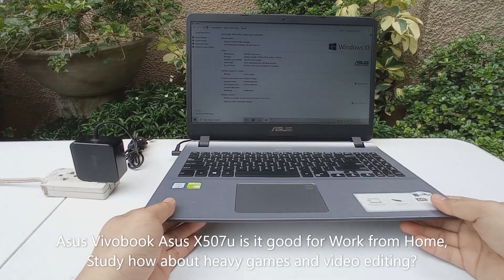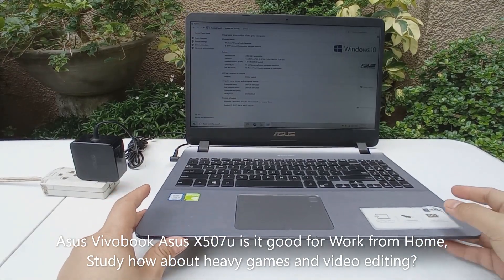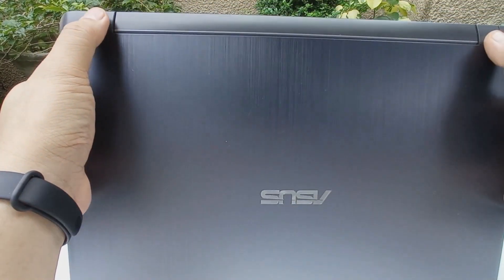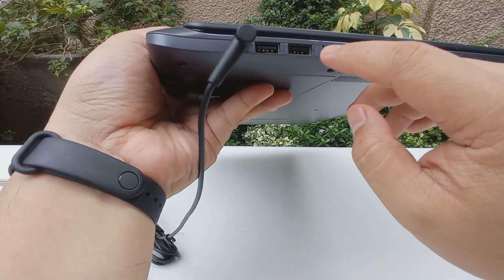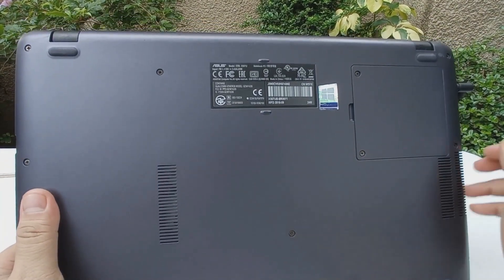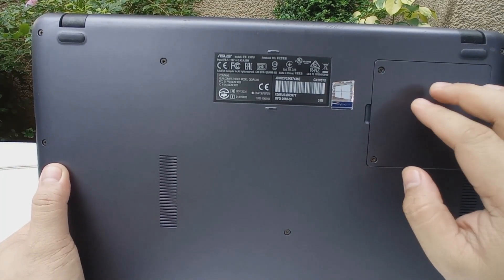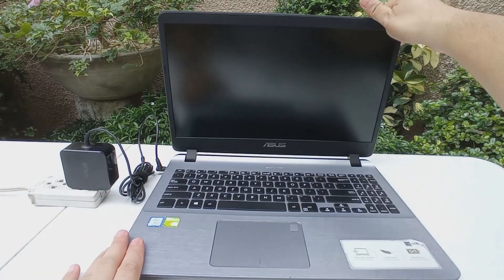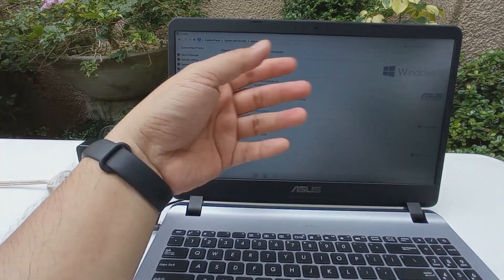Is Asus Vivobook X507u for you? What can you do with Vivobook? Games? Work from Home? Video Edit?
For those who are asking details of Asus Vivobook and what it the target market user then this is the Vid for you.

Will show the physical ports
Body case review
Processing power
Our Review if this should be for gaming, video edit or more of a MS Office processing, Video conference, web browsing type of machine.